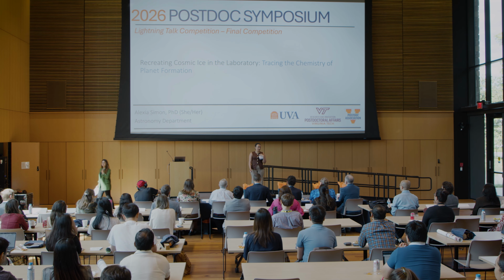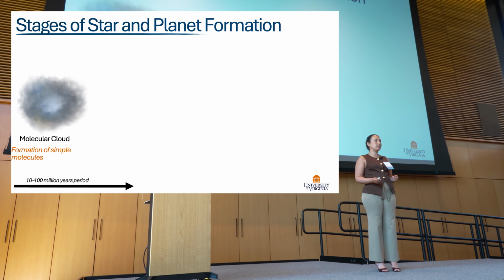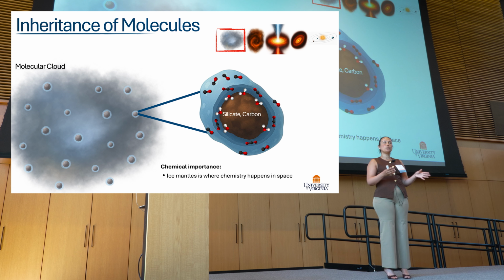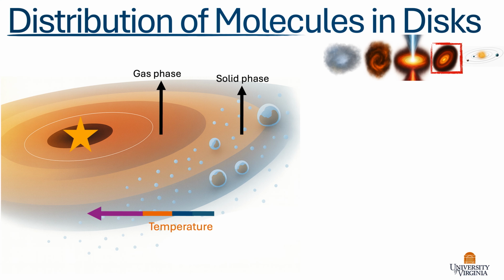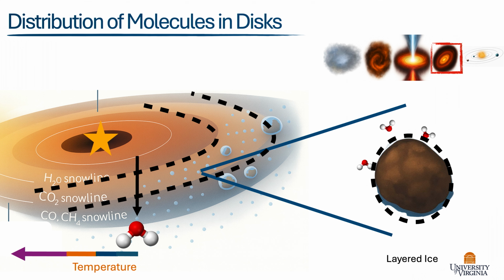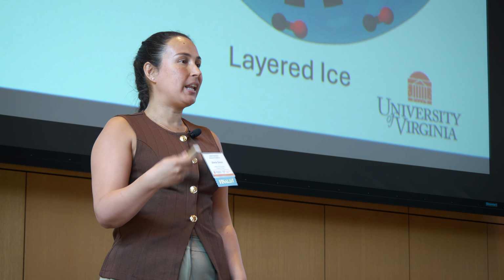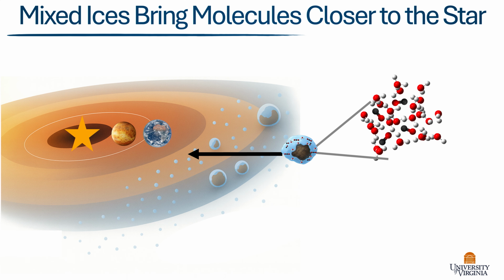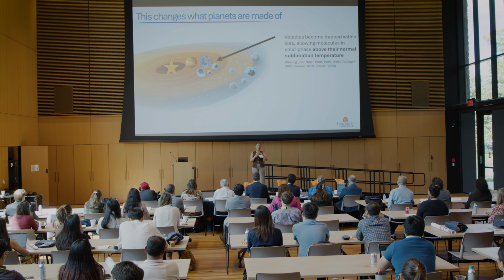2026 Postdoctoral Research Symposium - Alexia Simon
“Recreating Cosmic Ice in the Laboratory: Tracing the Chemistry of Planet Formation”
Alexia Simon, PhD
Astronomy Department